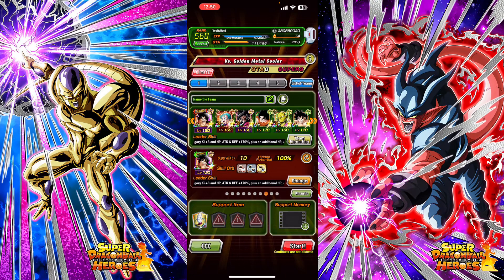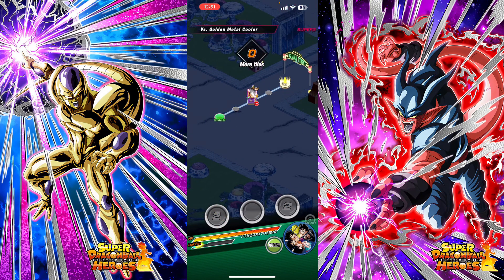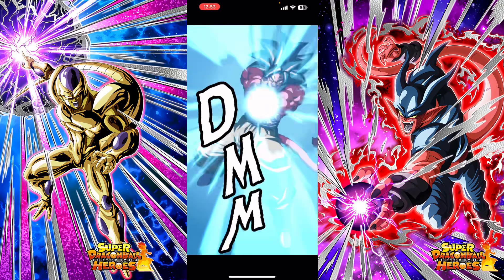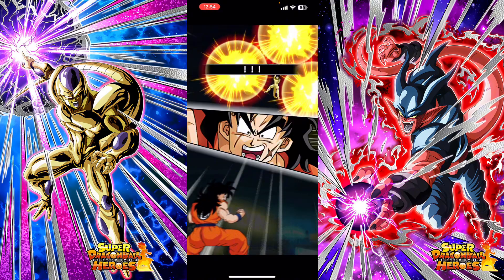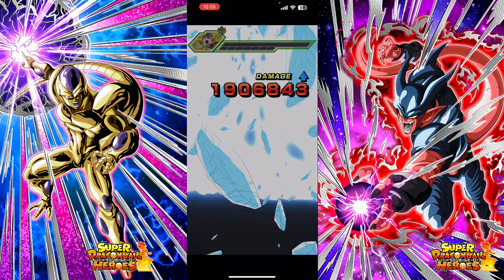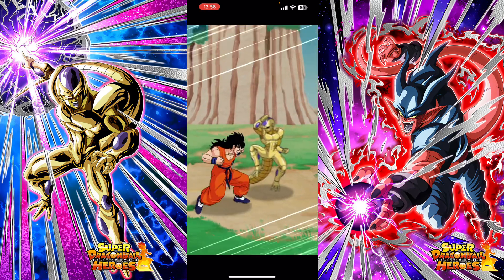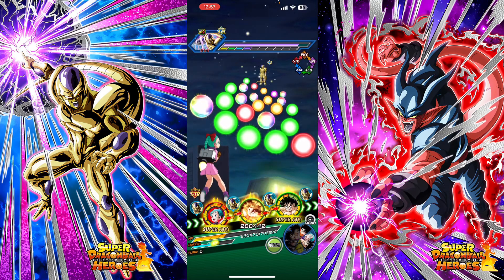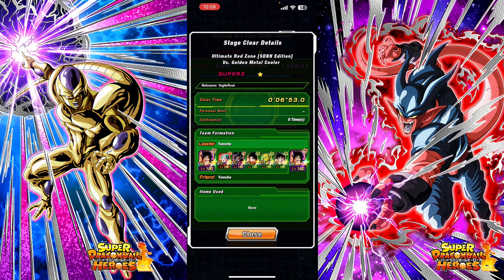NO ITEM RUN! SDBH REDZONE STAGE 5 VS. GOLDEN METAL COOLER! - Dragon Ball Z Dokkan Battle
In todays video I will be taking on the fifth stage of the new SDBH redzone. Just like stage four of this redzone, stage five is also pretty easy. Hopefully stage six will prove to be difficult. What do you think?